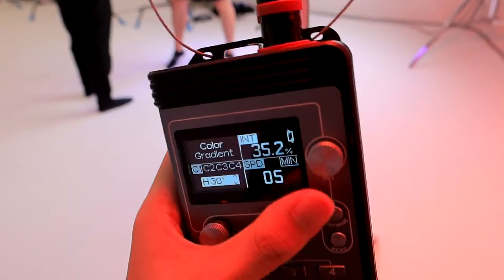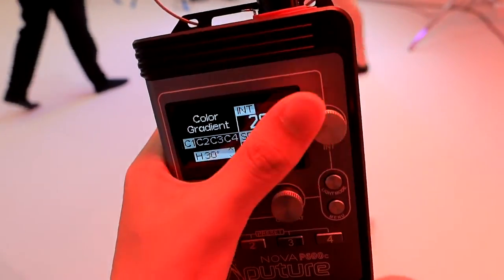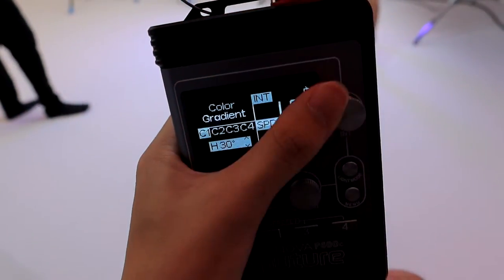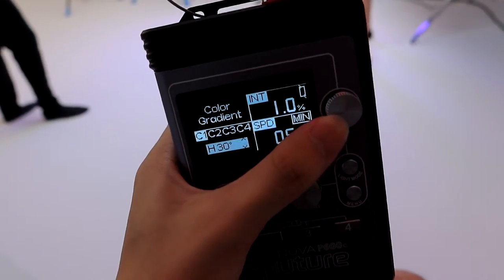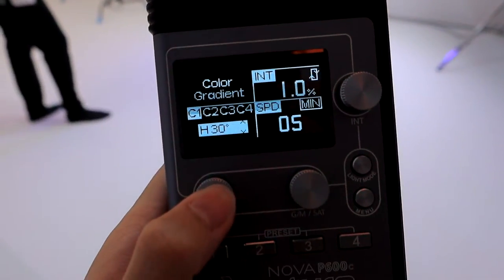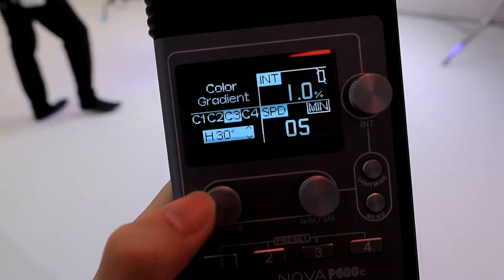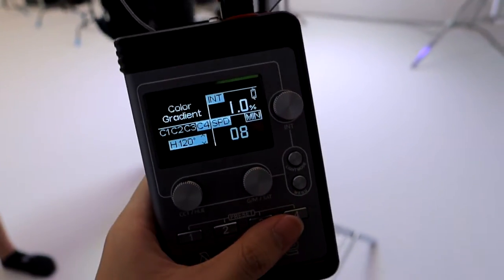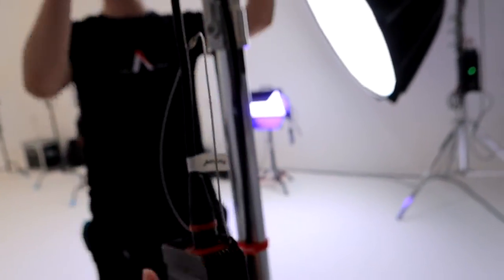Aputure P600D Hands on review 4 color pixel engine effect is awesome 9